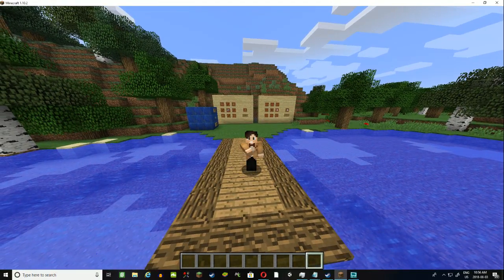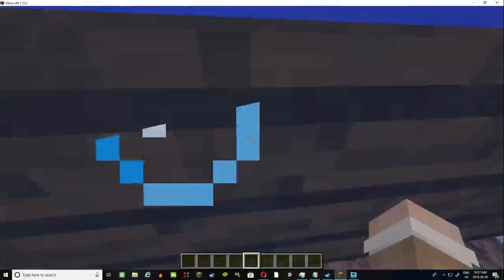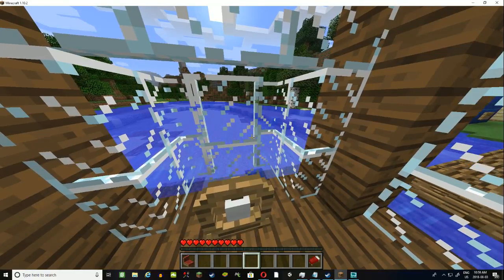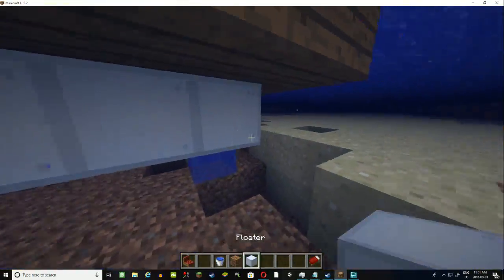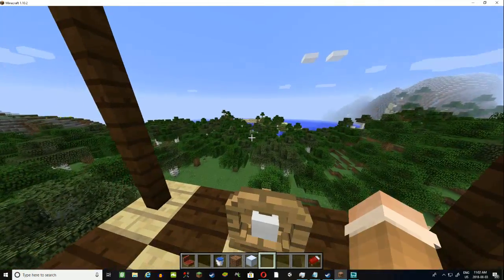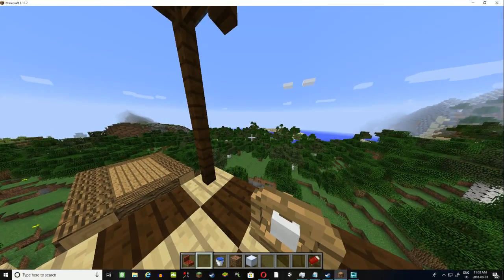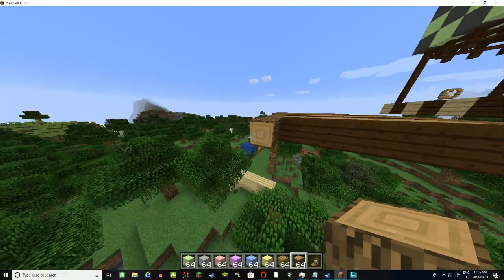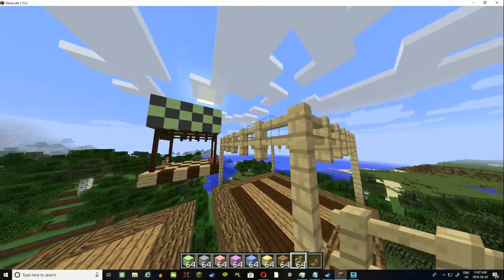Magic's Mod Reveiws: Divinci's Ships